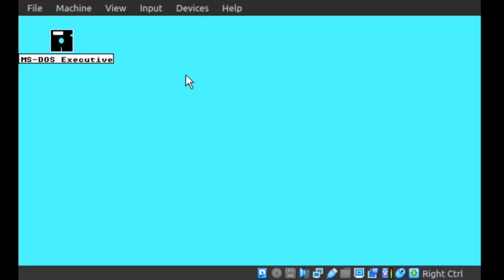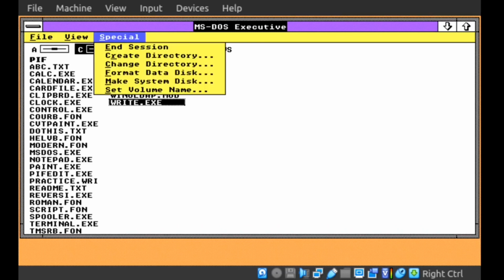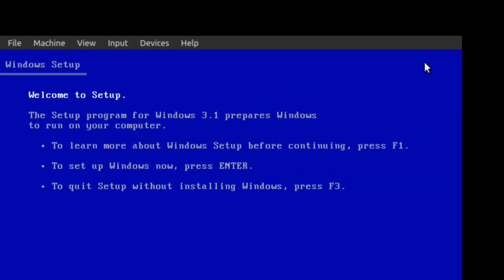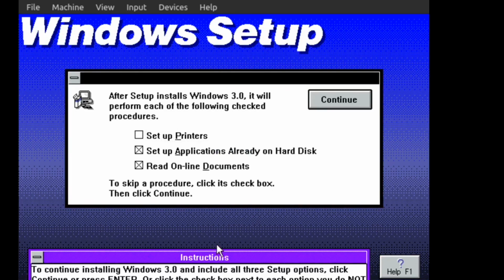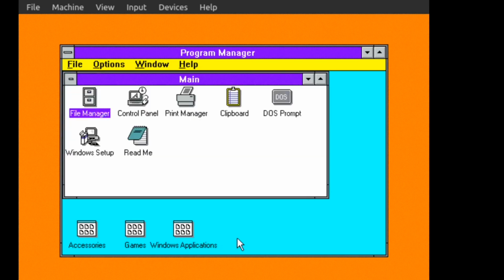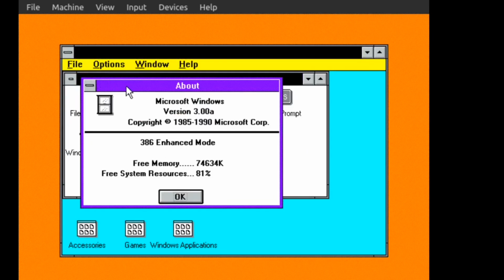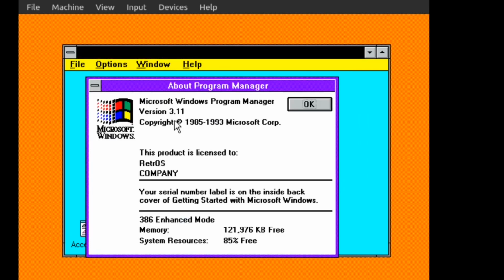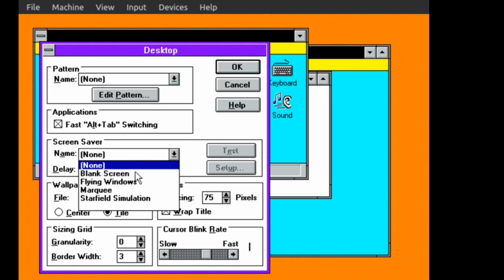Upgrading Windows 2.0 to 3.1 in 2023!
Today, RetrOS will try to upgrade Windows 2.0, an OS from 1987, to Windows 3.1 from 1992! Will he succeed, or will he run into loads of issues?